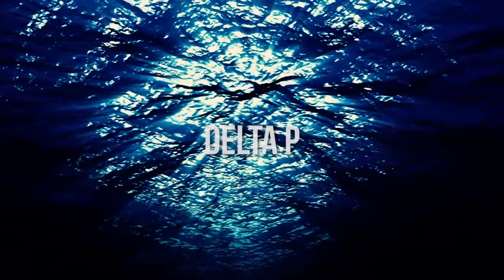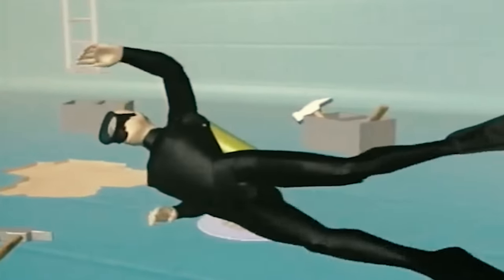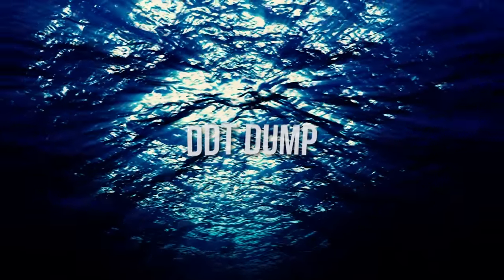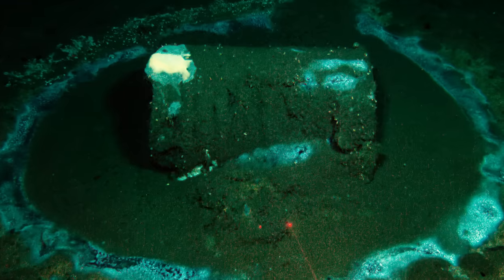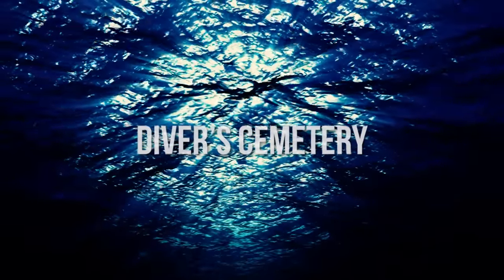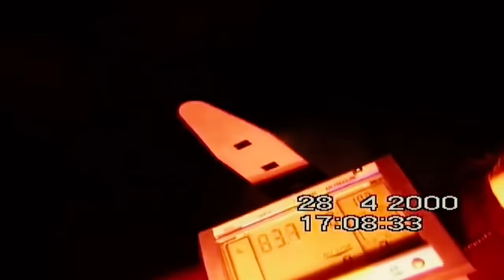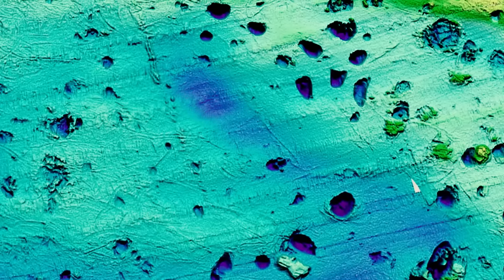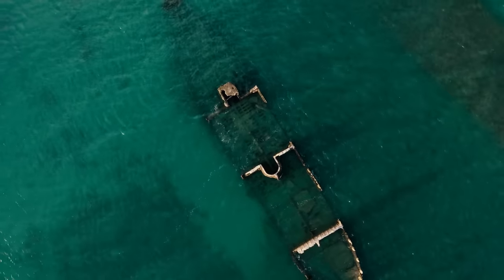5 Terrifying Things Hidden Under the Sea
A video that circulated in recent years depicts a violent underwater phenomenon known as Delta P. The brief clip shows a crab nearing a small cut in an underwater gas pipe. As it nears the opening, it appears to be sucked towards it.

The creature then flails and struggles for a brief moment as it is held against the opening by the pull of the pressure change before being ripped through the tiny crack entirely.

The term Delta P is shorthand for ‘differential pressure.’ This terrifying phenomenon poses a particular hazard to commercial divers and underwater construction workers, many of whom fear it above anything else.

Delta P is responsible for two out of three commercial diving fatalities and is well known amongst divers for the grisly nature with which it dispatches those who stray too close.

Differential pressure causes a rapid and powerful rush of water from an area of high pressure to one of lower pressure, which can draw objects into gaps that would otherwise be impossibly small for them to pass through.

The force of the flow through the bottleneck can amount to as much as hundreds of pounds per square inch. Delta P situations commonly occur around thrusters, intakes, pumps, and when water floods into a gas void such as an underwater pipeline.

One devastating example occurred in 2015 when 39-year-old occupational diver Luke Seabrook was making a routine inspection of a sluice gate at the Nova Scotia Power dam. Tragically, the gate had not closed properly, and Luke became pinned to an opening, unable to escape the pull of the water flowing into the reservoir.

Underwater welders are at particularly high risk of encountering Delta P. In February 2022, a group of five divers was carrying out maintenance work in the Gulf of Paria when a safety valve failed, creating a powerful vacuum that sucked all five into the pipe. While one was rescued, the others remained missing for days before finally being found dead, crushed inside the pipe.

As a part of their training, divers are now shown cautionary educational videos explaining how these accidents can happen...

In these videos, disturbing animations reveal how divers can - and have - become trapped and drowned or forced through narrow openings through which no human could survive. On many occasions, the force has been strong enough to tear divers off their umbilical safety lines, leaving them entirely at the mercy of the forces of Delta P.

On Luke Seabrook’s death, a consultant for the Occupational Diving Safety Association said, quote, “You don’t see it. You don’t hear it. It’s usually too late...”